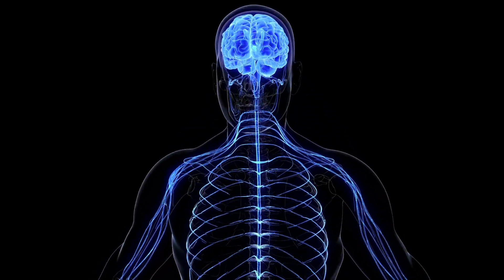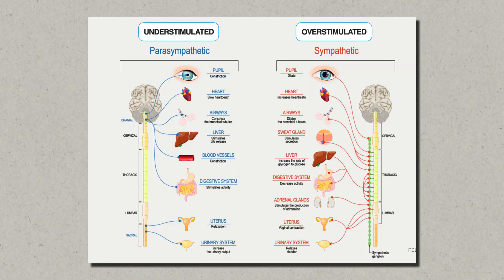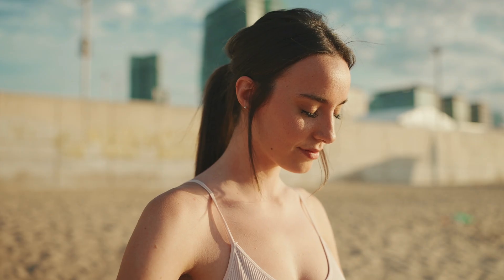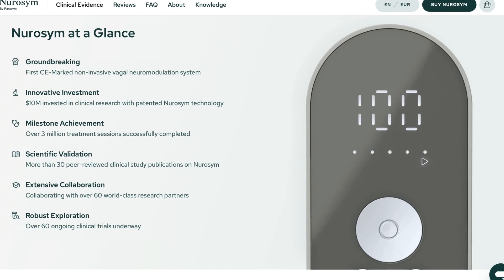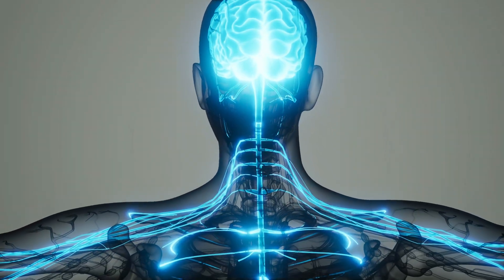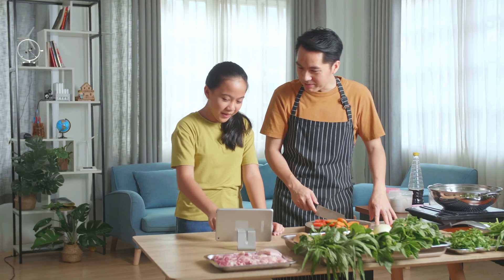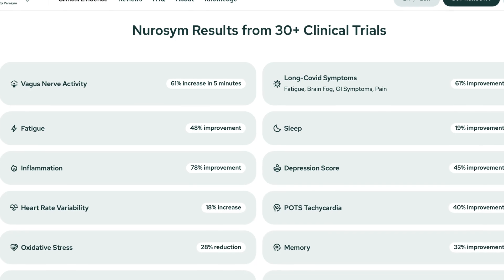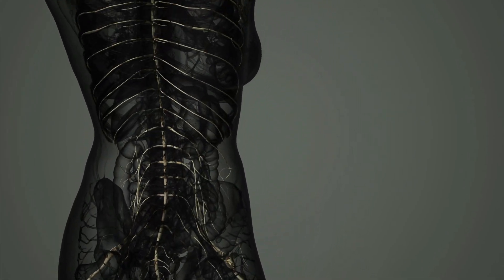Nurosym Review & Tutorial: How To Use, Benefits & Side Effects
Vagus nerve activation is a huge rabbit hole with a lot of information on why it’s important for your health and how to do it correctly. In this video I will review one of the most high end vagus nerve stimulation devices out there - the Nurosym. I have used it for quite some time now and want to share my experience with it, so what I liked and didn’t like.

► *Timestamps*
00:00 Vagus Nerve Explained
02:04 Nurosym Review
03:13 How To Use Nurosym
04:11 Research on tVNS Devices
06:05 Do I Recommend Nurosym